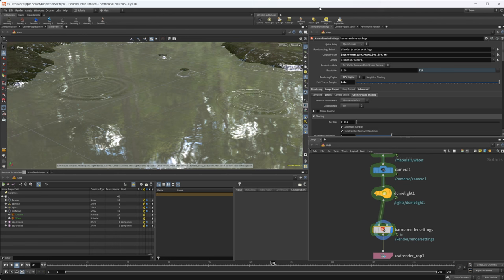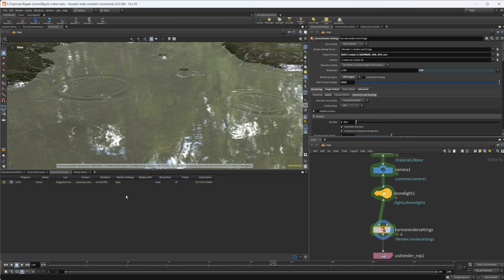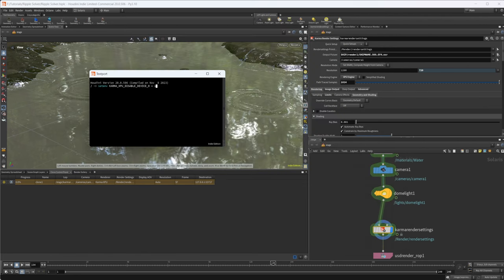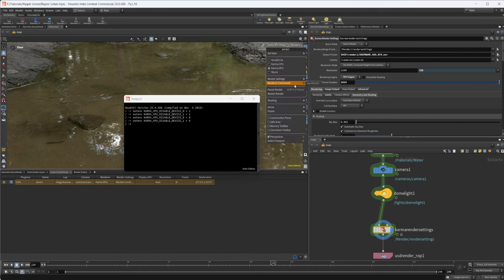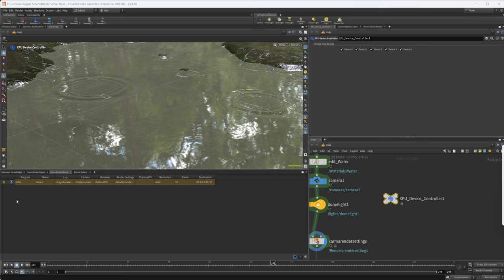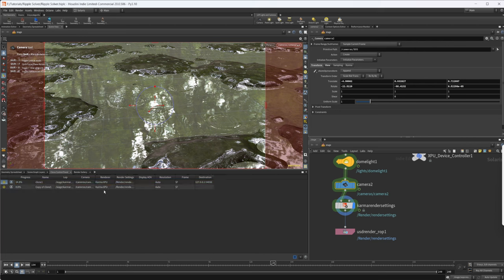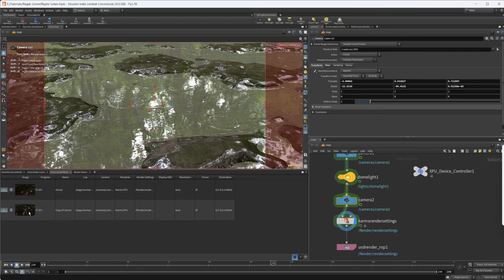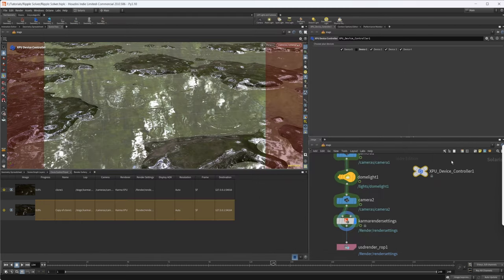Clone Control Panel and XPU Device Manager in Houdini 20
There is a new panel in Houdini 20 that allows us to render multiple frames at one time using different settings and cameras. The new panel is called the clone control panel and as a bonus we take a look at an HDA I made that allows you to easily enable and disable devices.